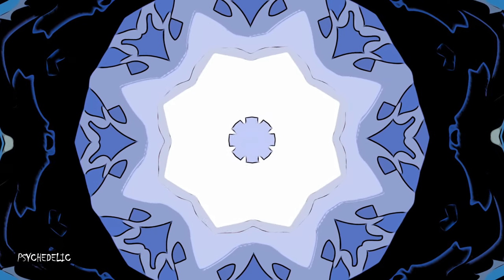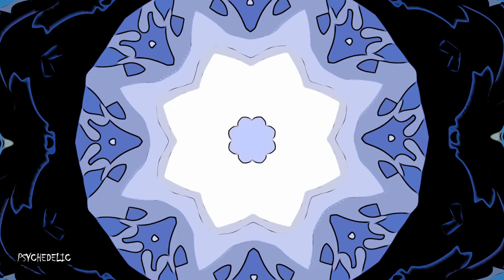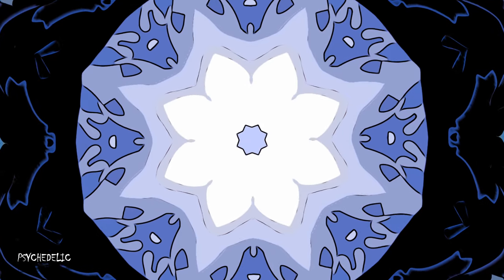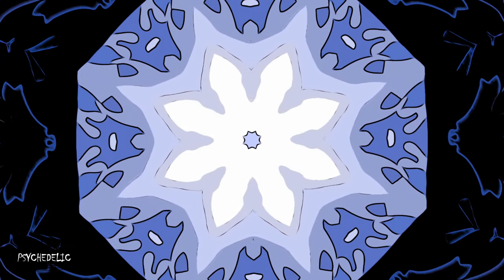#153 PSYCHEDELIC Outro Psychedelic Odysseys | Darkpsy, Forest, Goa 4K VISUAL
Hi there... PSYCHEDELIC is a music visual playlist which I programmed with FFMPEG. The videos in this playlist are generated with a visual video file, mp3 file, logo image and a watermark image. The code did the rest.. Fun Project :-) ..

✔ COPYRIGHTS …
“The claimant is allowing their content to be used in your YouTube video. However, ads might appear on it.” I wouldn't have it any other way…

✔ FOR YOU READING THIS …
Thnx for watching and listening.. I hope you like it !

Hazy